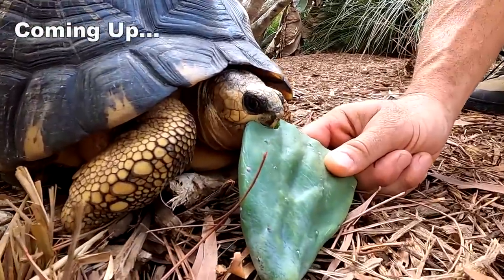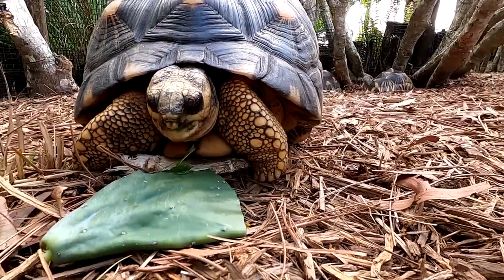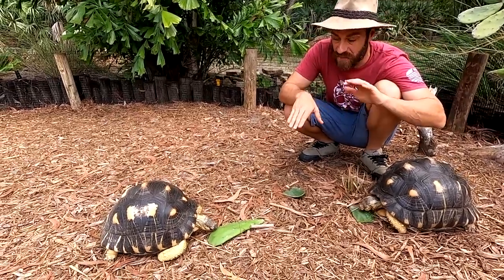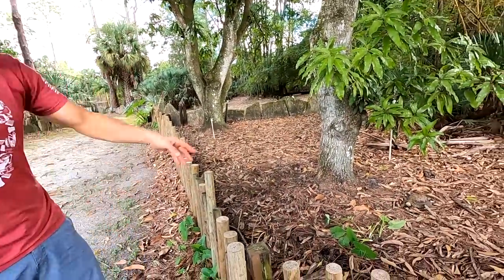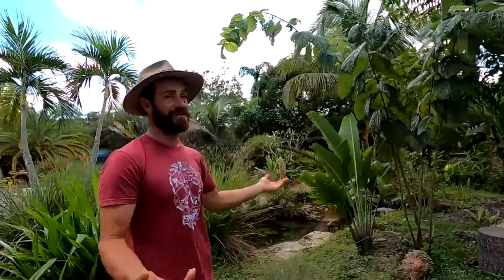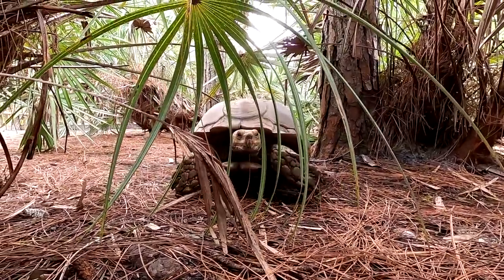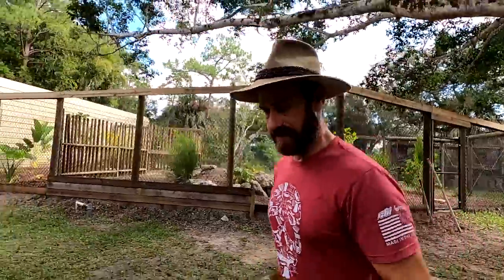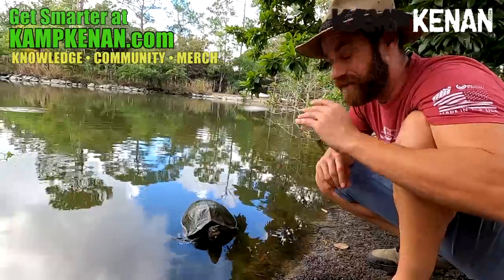Planting different PLANTS for your Reptiles!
You can plant different plants indoors and outdoors to feed your lizards, turtles and tortoises up North and down South! Tour my backyard to see what i've got growing for my reptile sanctuary!